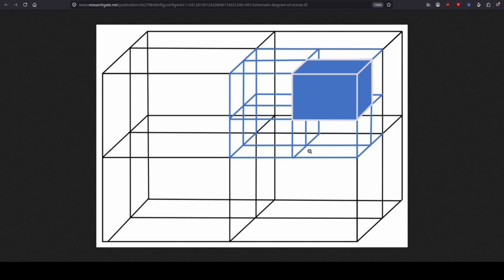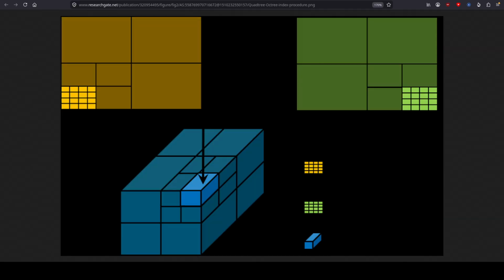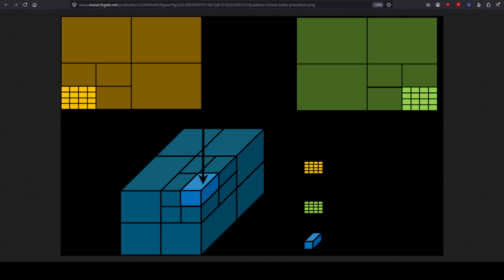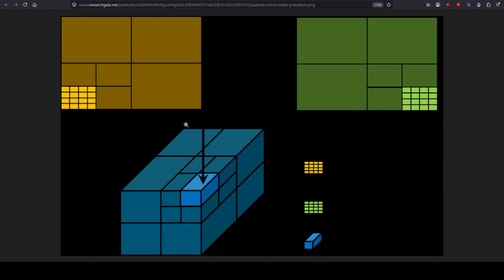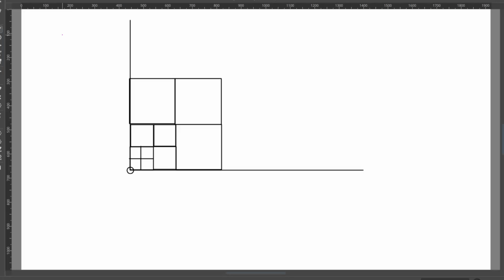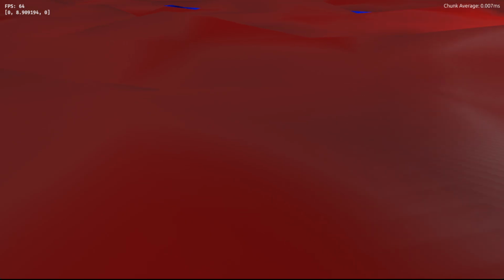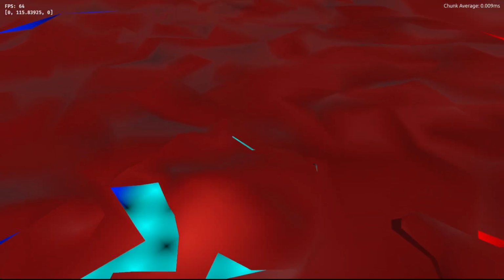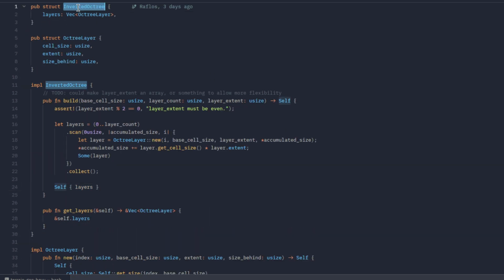Marching Cubes Bevy Devlog #13.1 - The Inverted Octree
A visual demonstration/explanation on how the Inverted Octree works, and an expression of my own confusion on how to avoid the misalignment of one.